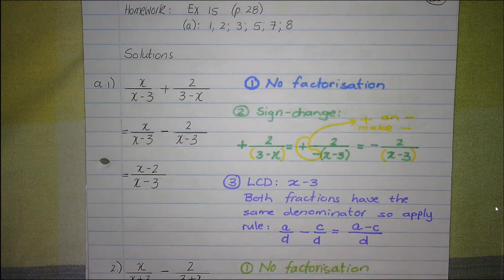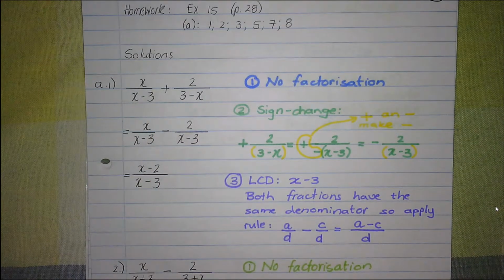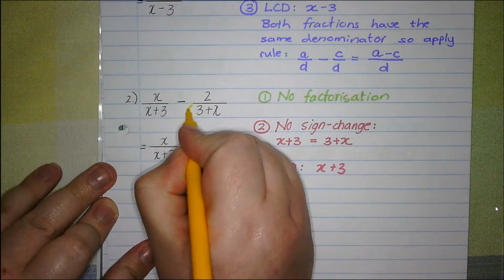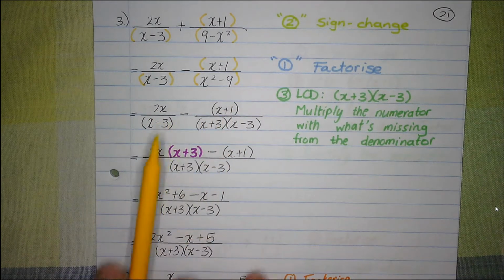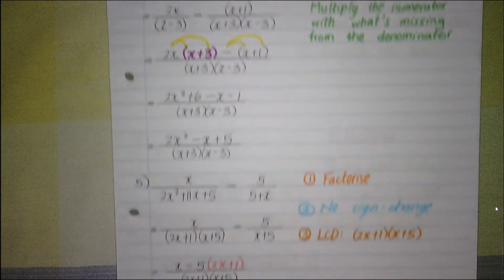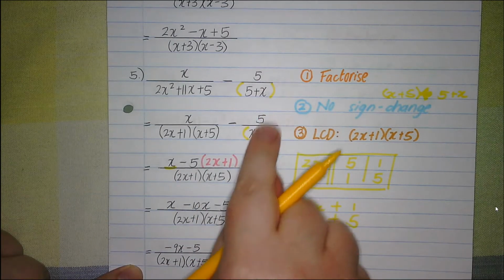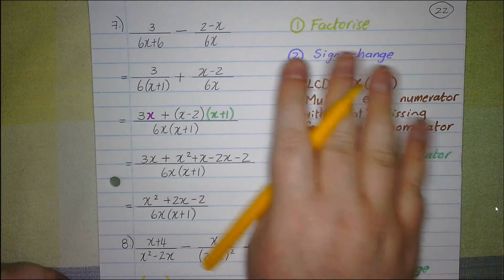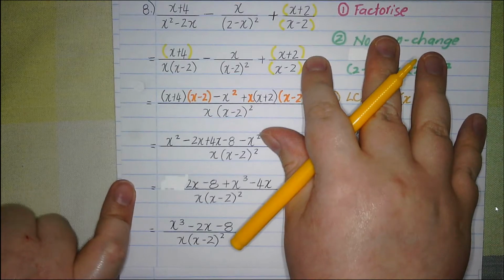Grade 10 Algebraic Fractions (with factorisation of the denominator)